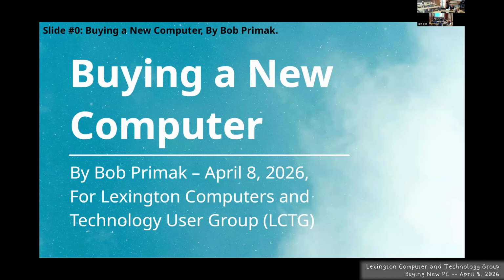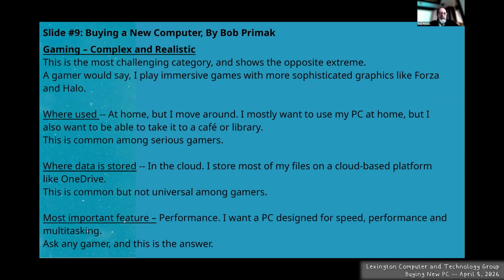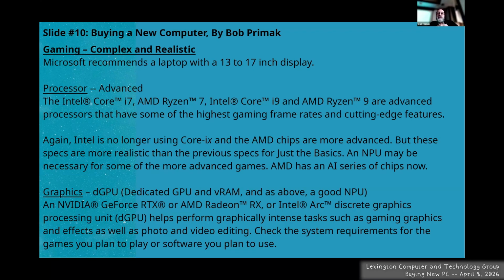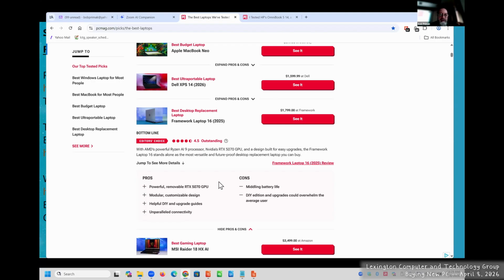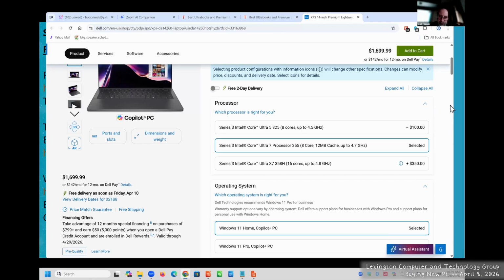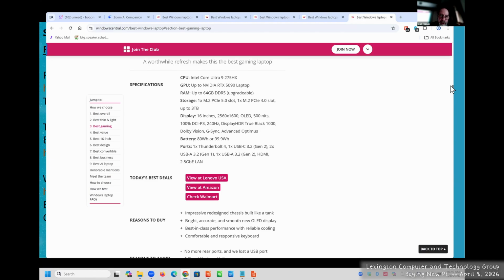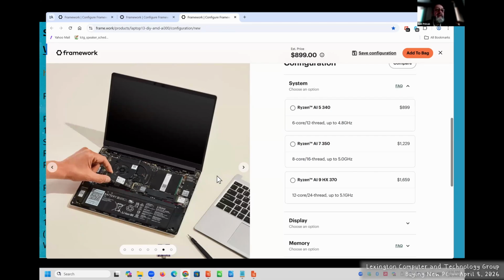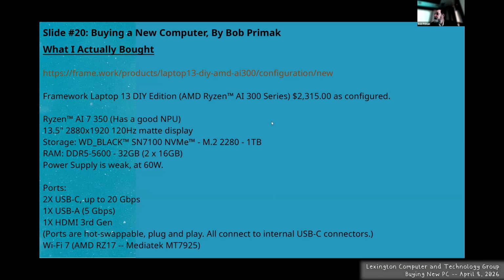Buying a New PC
Buying a new computer, presented by Bob Primak to the Lexington Computer and Technology Group on April 8, 2026.  Bob concentrates on Windows-based machine purchases in today's market.